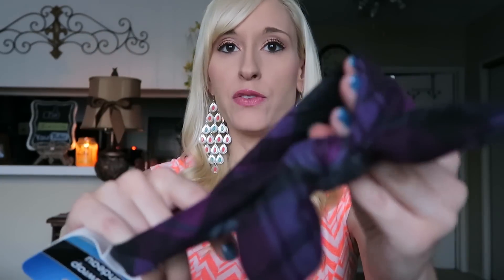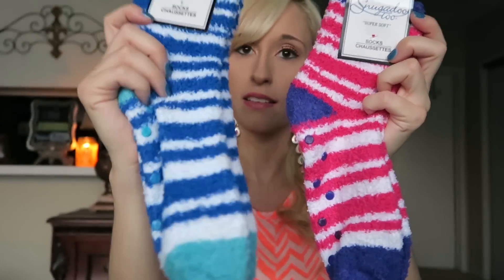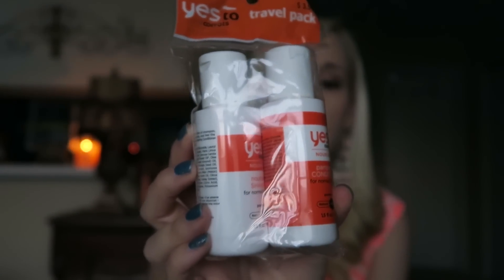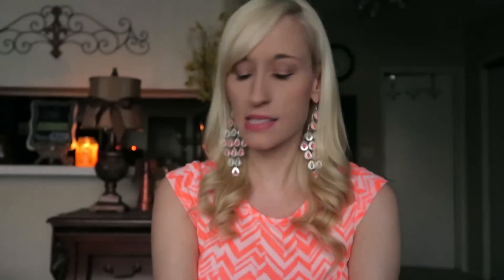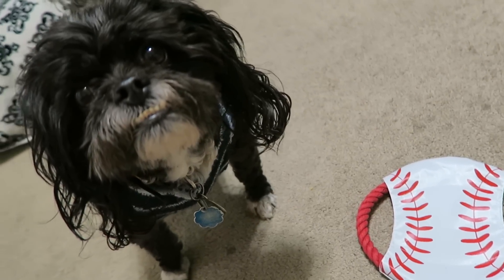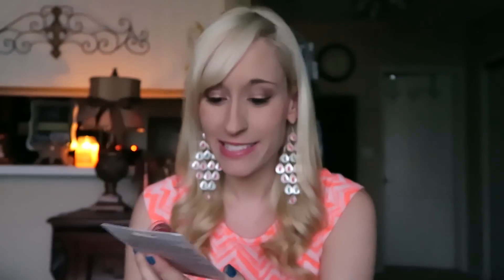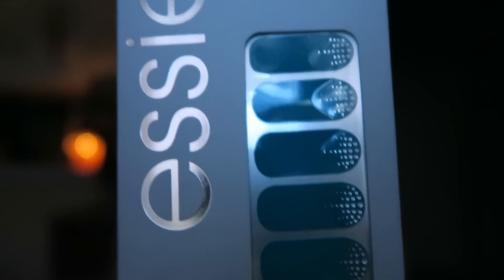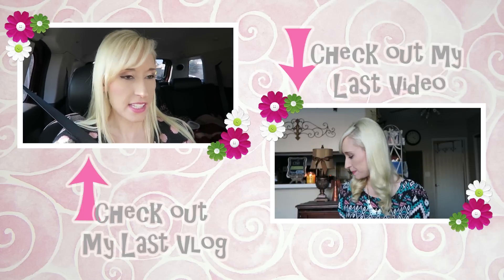DOLLAR TREE HAUL!! (DEC 2015)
Thumbs up this video if you love the Dollar Tree!